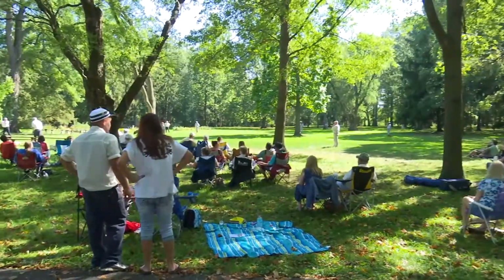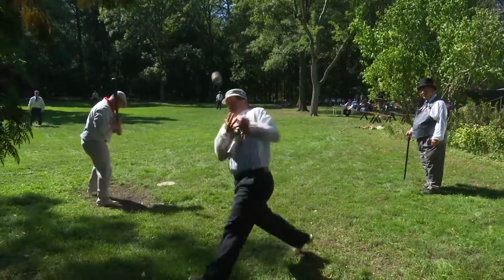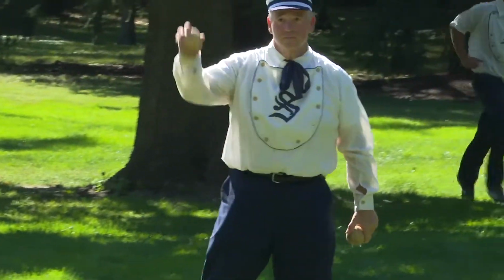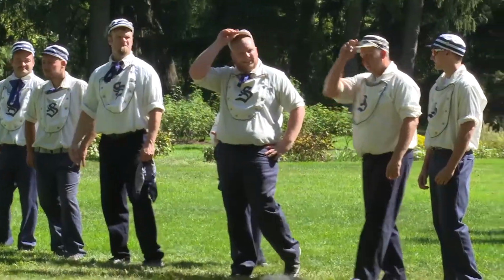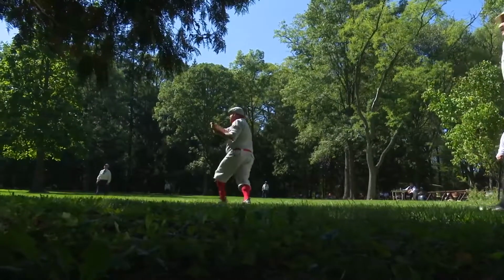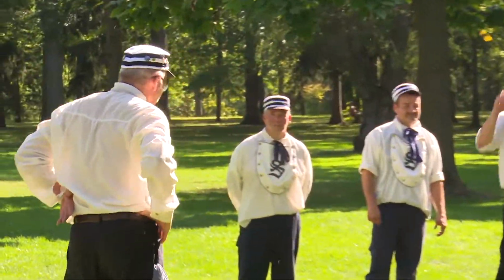Spiegel Grove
The Spiegel Grove Squires are baseball devotees who bring to life the sport as it was played in its early years.